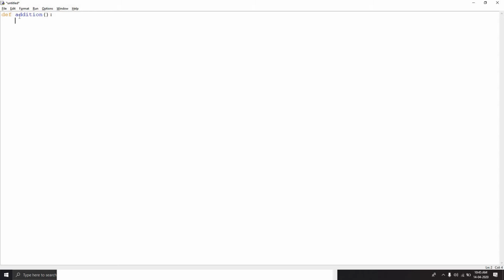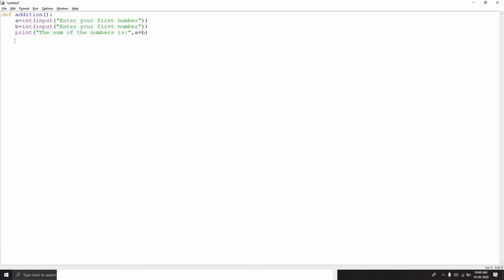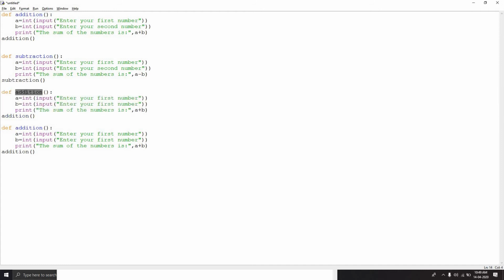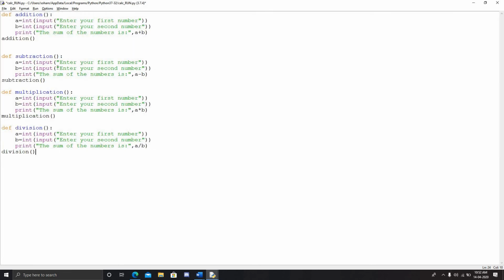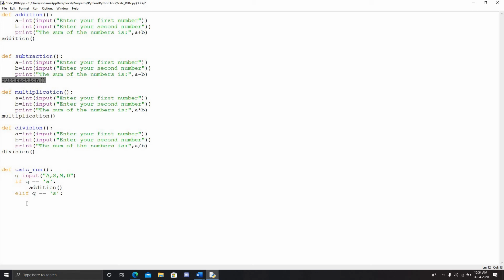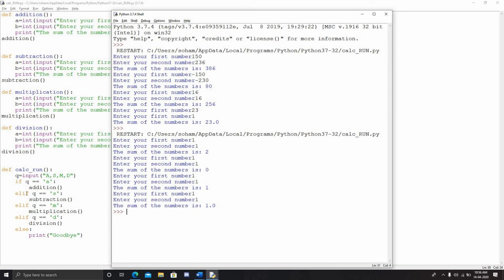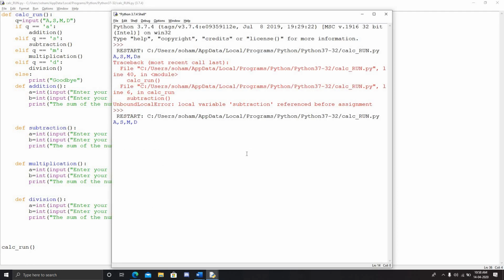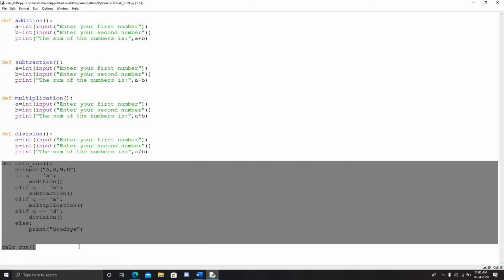Coding Classroom S1 E3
In this video build your own calculator